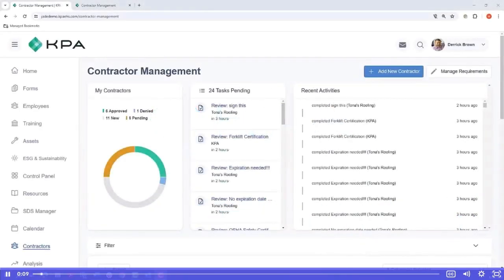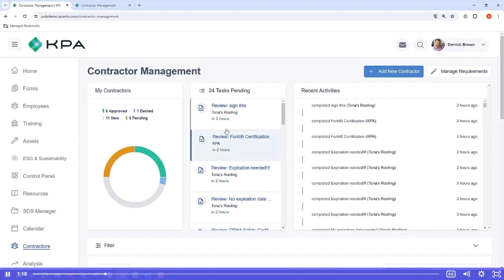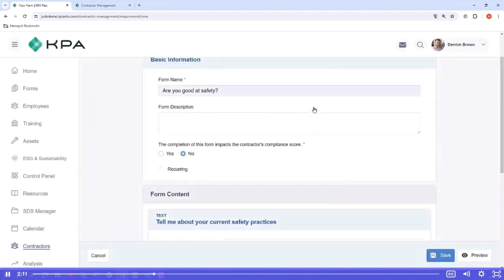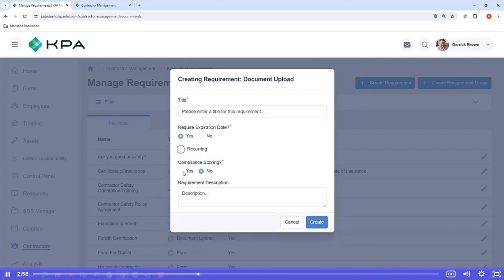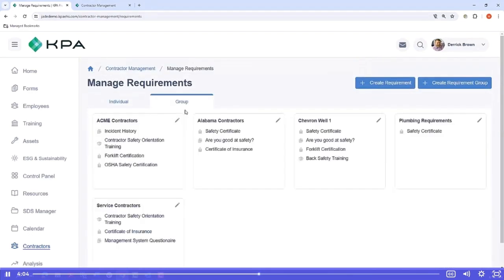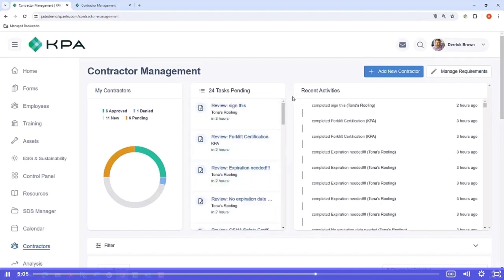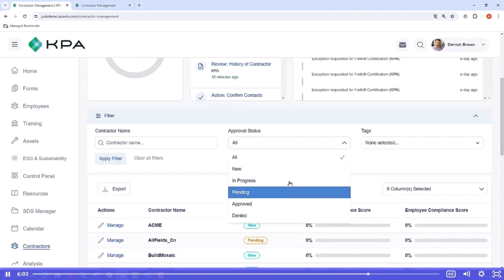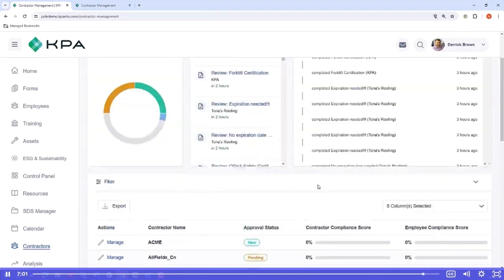Contractor Management Overview | Novara EHS Software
Contractor Management Overview within Novara Flex